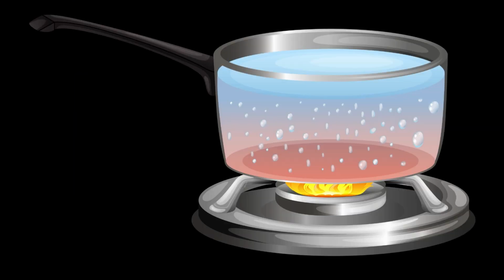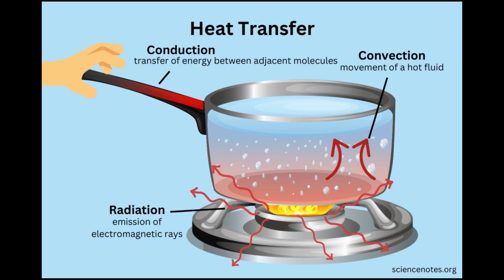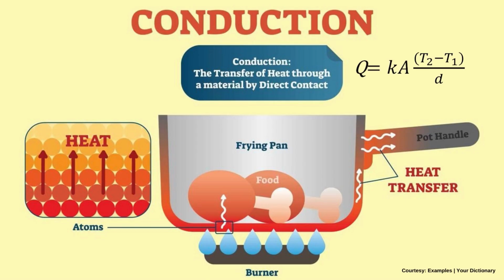Crash Course - Heat and Mass Transfer